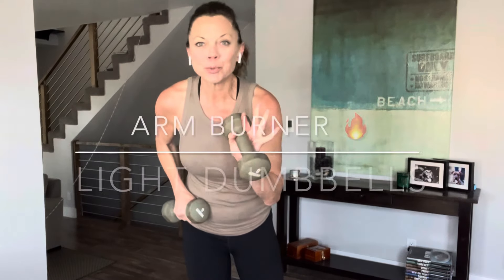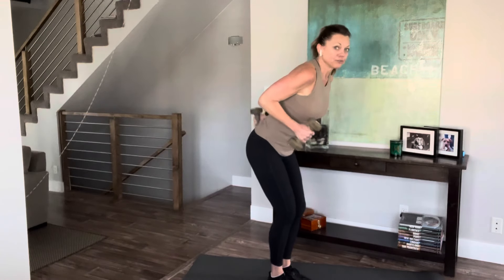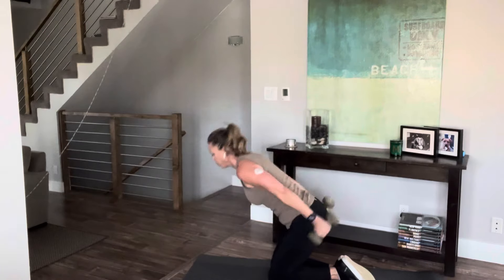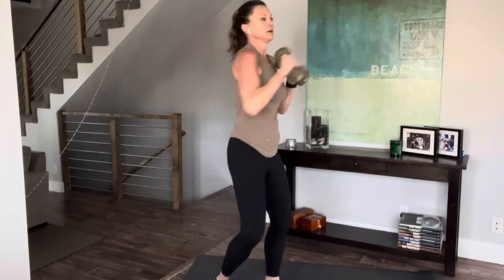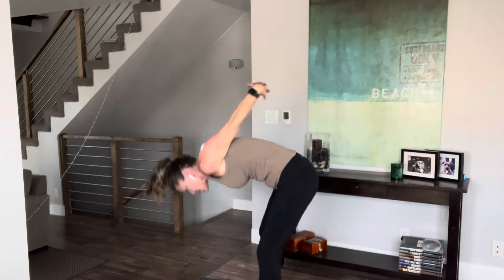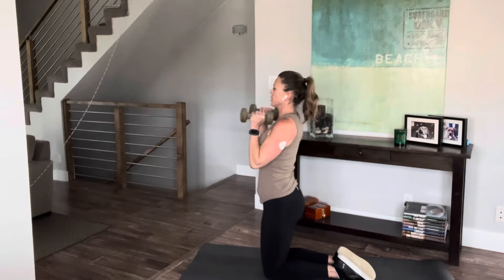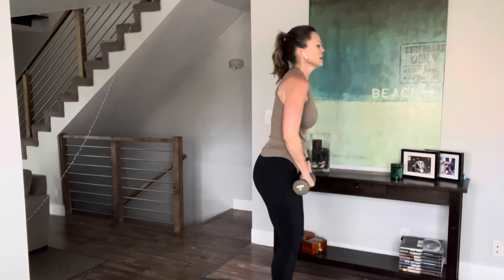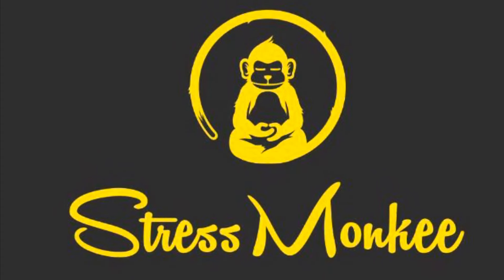Arm Burner 🔥 Light Dumbbells (STRESS MONKEE STYLE)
Are you ready to give your arms a serious workout, right in the comfort of your own home? 💪🏋️‍♀️ Let's get those sculpted and toned arms you've been dreaming of with a Stress Monkee style workout - designed to target one area of the body at a time.

Introducing the "Light Dumbbell Arm Blaster" workout! All you need is a pair of light dumbbells to crush this routine. This workout is perfect if you're short on time or if you want to add an extra burn as a "finisher" to your regular exercise routine.

Join me as I guide you through a series of exercises that will leave your arms feeling strong and energized. We'll focus on each arm muscle group to ensure maximum results. Get ready to define those biceps, triceps, and shoulders like never before!

Tag a friend who needs a killer arm routine and let's motivate each other to crush our goals! Remember to share your favorite arm exercises and progress in the comments below. I can't wait to cheer you on through this incredible arm transformation journey!